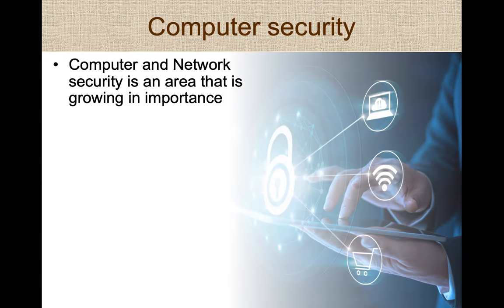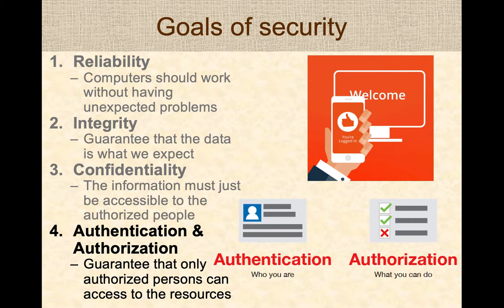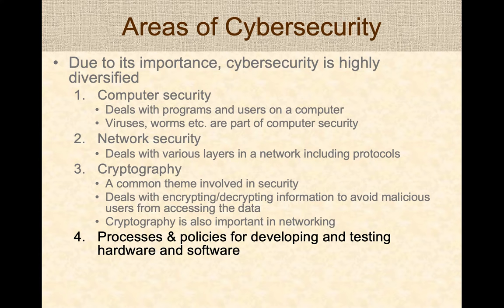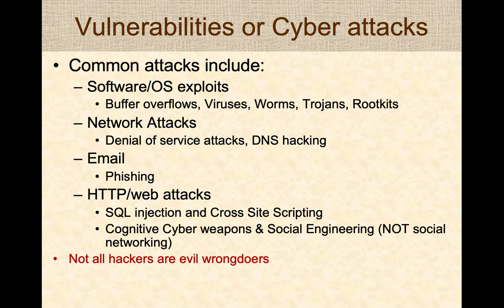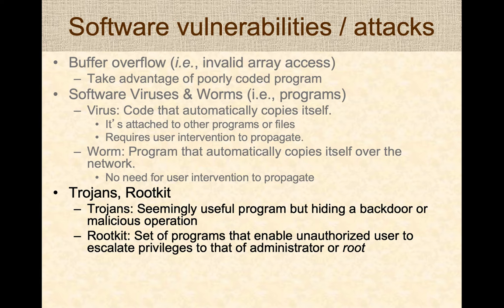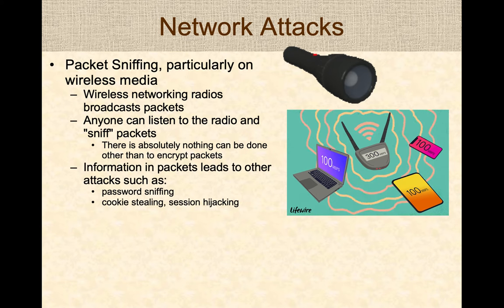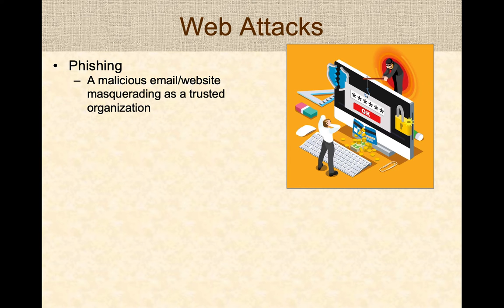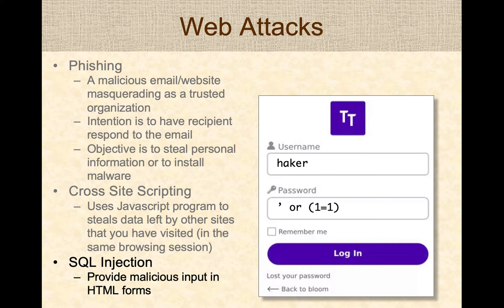Cybersecurity: An overview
This video is part of the cybersecurity series of presentations. This video presents a brief overview of the different subareas of cybersecurity. It also presents of the common vulnerabilities and associated cyber attacks.